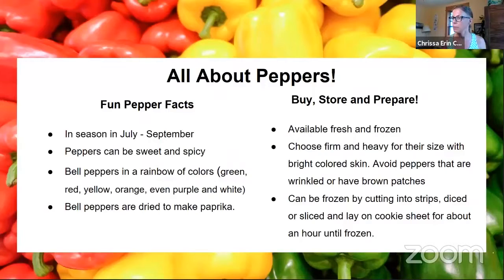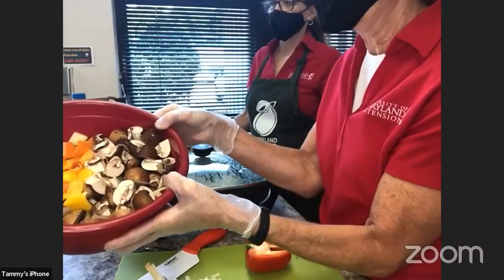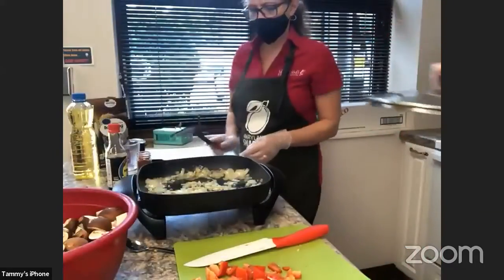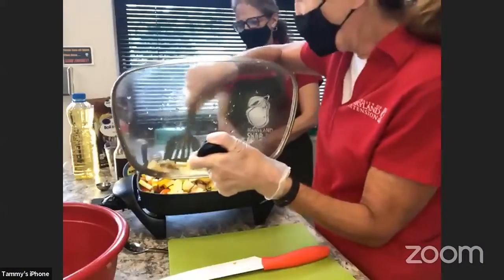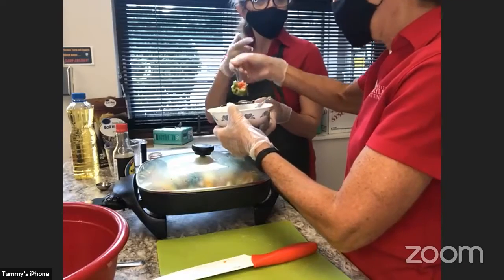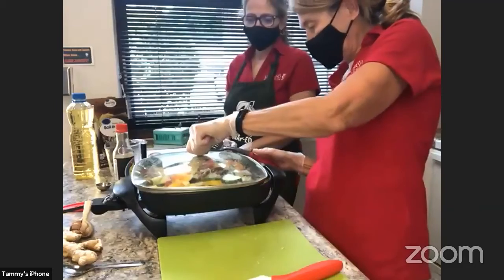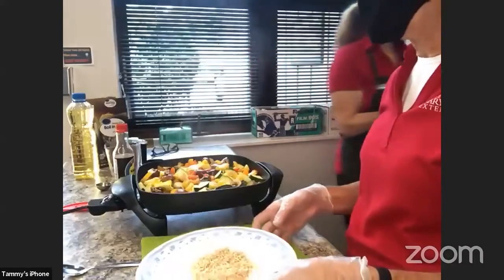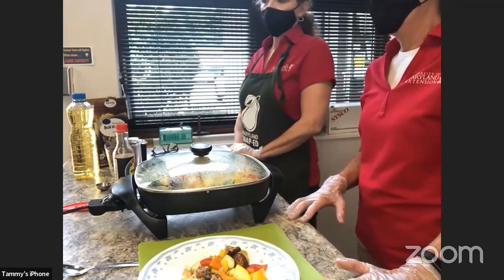Fresh from Maryland featuring Peppers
This session of Fresh from Maryland shared how to use peppers. We made a delicious Garden Stir-Fry that can be made with any vegetables that you have on hand.